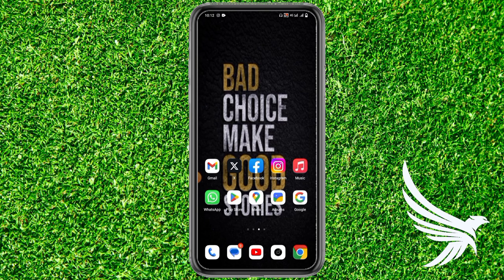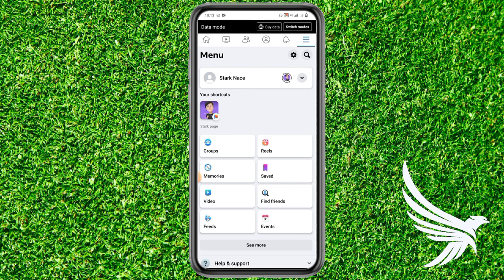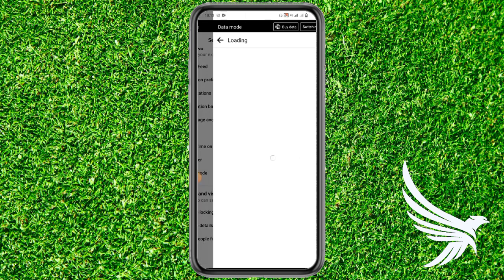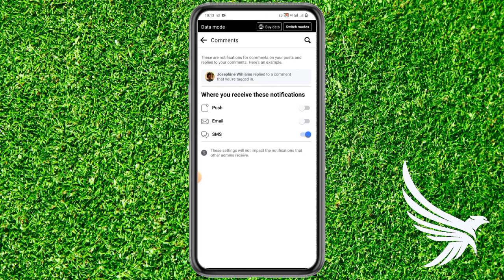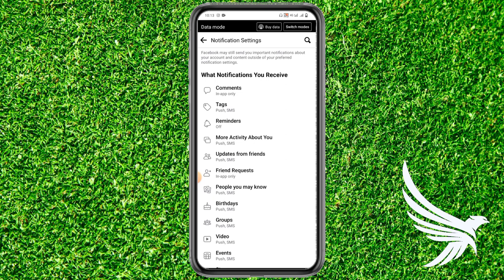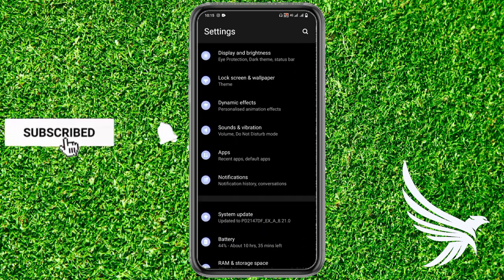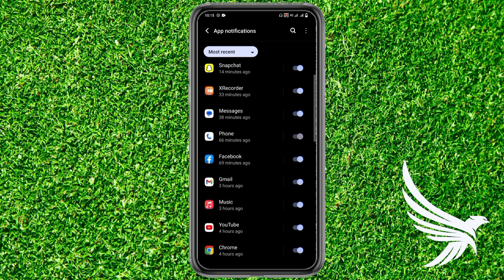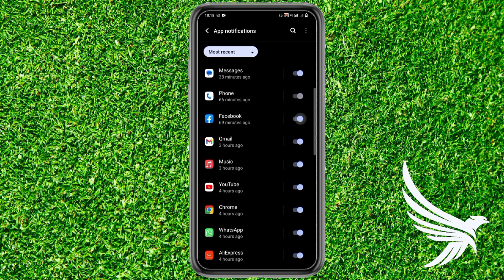How To Turn Off Your Facebook Notification Full - Guide (Step-By-Step) | Stark Nace Guide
Hello Guys ! Do You Want To  Turn Off Your Facebook Notification,  So Don't worry You are on the right place because @starknace is Here to help You, In this Video I will teach you how to Turn Off Your Facebook Notification.